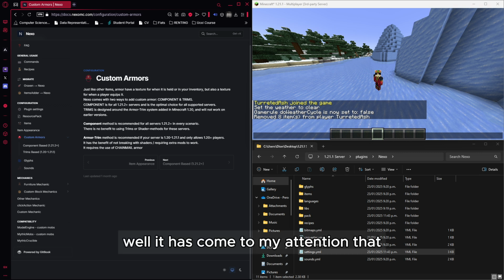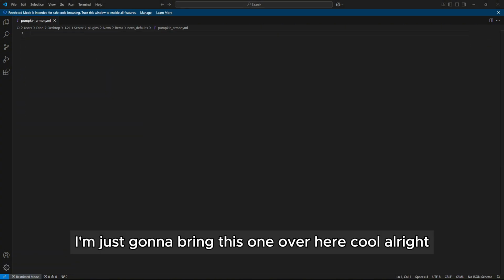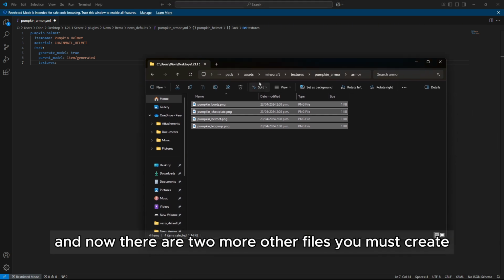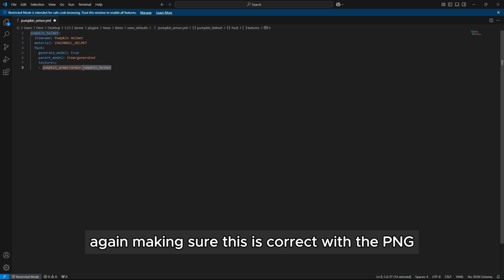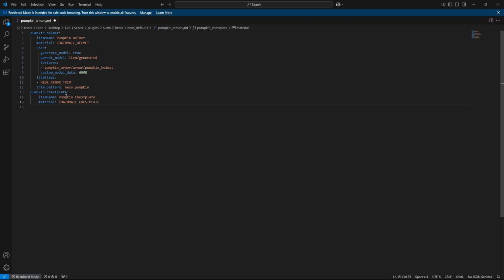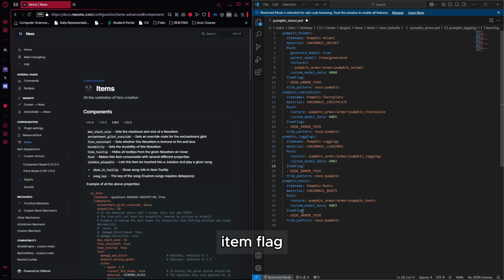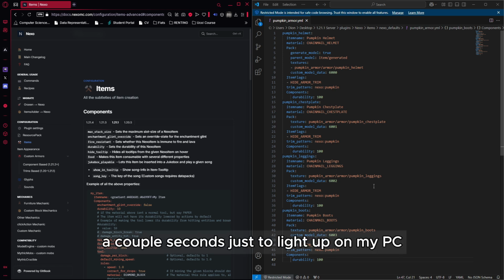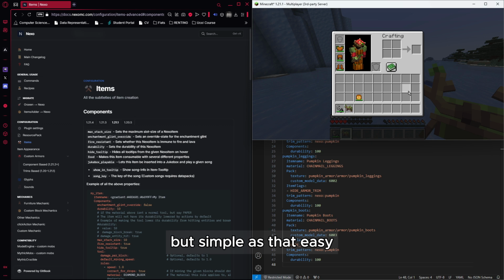1.20 - 1.21.1 Nexo Tutorial Episode 3 / Creating Trim Armor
Welcome to my Thrid Nexo Tutoiral Video. Do give me any feedback and let me know what you want to learn next. I might have miss a few thing. sorry about that. But basic is covered!

Nexo Owner : Boy